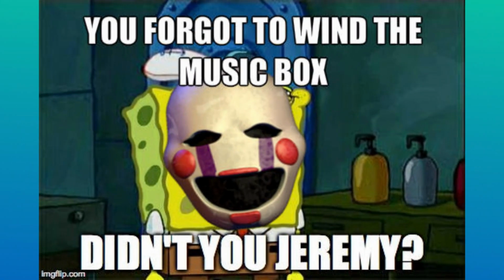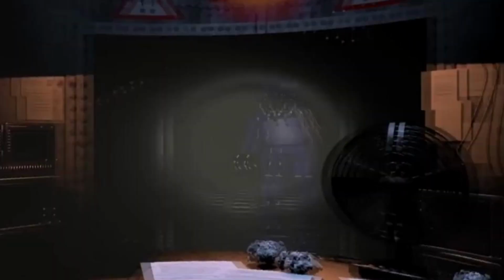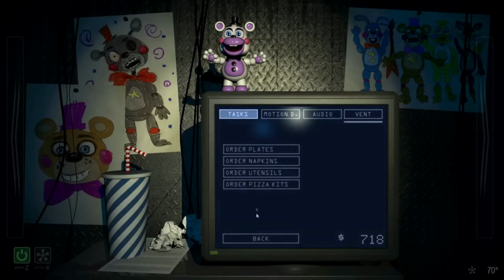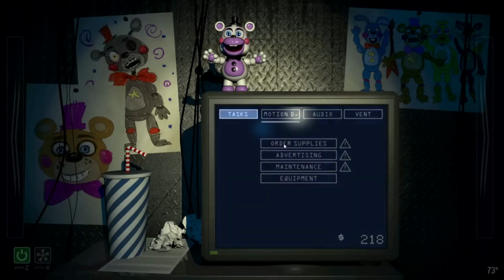FNAF Game Tier List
So we are doing a Tier List of every FNAF game From FNAF 1 - Help Wanted 2

The Games
FNAF 1 FNAF 2 FNAF 3 FNAF 4 FNAF World FNAF Sister Location Freddy Fazbear's Pizzeria Simulator Ultimate Custom Night FNAF AR FNAF Security Breach Help Wanted Help Wanted 2